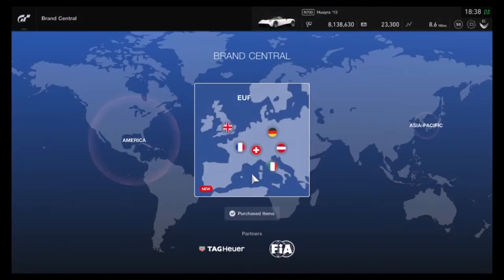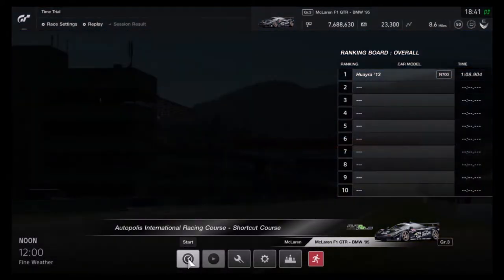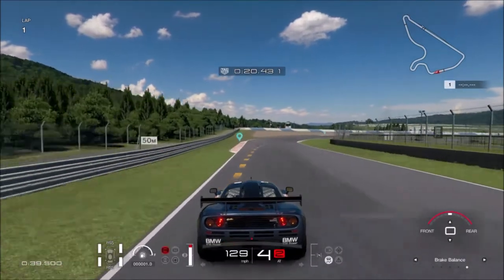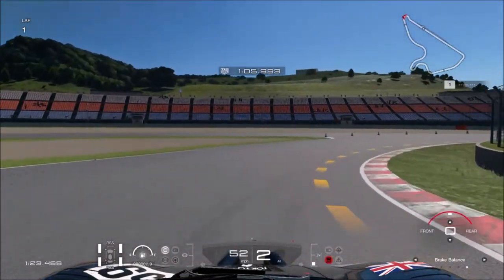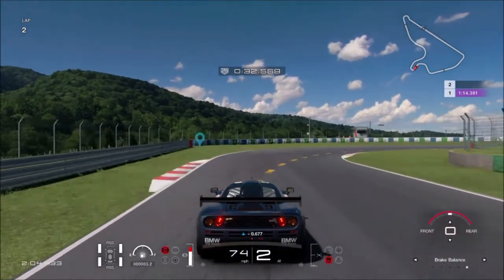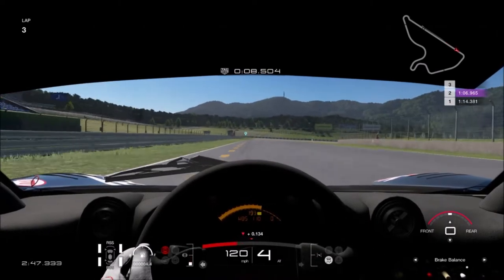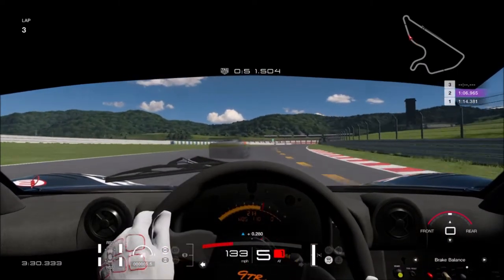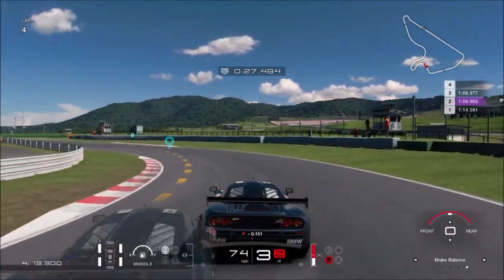Gran Turismo Sport - Mclaren F1 GTR BMW Gameplay Update 1.34 (GT Sport Mclaren F1 GTR BMW Gameplay)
With the release of update 1.34, GT Sport has 5 brand new cars & 1 new tracks with two layouts and 1 new amateur league

The new cars are:
Pagani Huayra
Mclaren F1 GTR - BWW
Mercedez Benz SLR Mclaren
Toyota GR Supra RZ
Mazada Eunos Roadster NA Special Package

The new track is called Autopolis International Racing Course

Gran Turismo Sport is a racing video game developed by Polyphony Digital and published by Sony Interactive Entertainment for the PlayStation 4. It is the thirteenth game in the Gran Turismo video game series, seventh in the main series and the first game in the series to be released for the PlayStation 4. Gran Turismo Sport was announced at the 2015 Paris Games Week, and was released worldwide in October 2017, receiving generally favorable reviews from critics

Similar to its predecessors, Gran Turismo Sport is a racing game and includes two game modes: "Sports Mode" and "Arcade Mode". Online racing is also featured in the game. The game has been described as different from the "Prologue" titles seen in the past in the series and features more content. Unlike Gran Turismo 5 and Gran Turismo 6, the game does not feature dynamic weather system and day-night cycle. However, players still have the option to modify the race's time of day before entering the race. It includes 177 cars and 27 configurations of 19 locations to race on. For the first time in the series, the game features Porsche vehicles included in the game after Electronic Arts' licensing rights to the Porsche brand had expired (previous Gran Turismo games only included Ruf as a substitute).